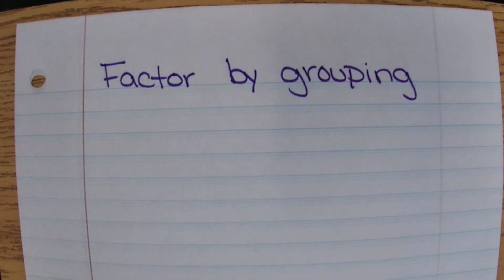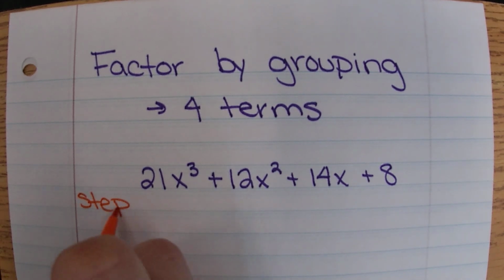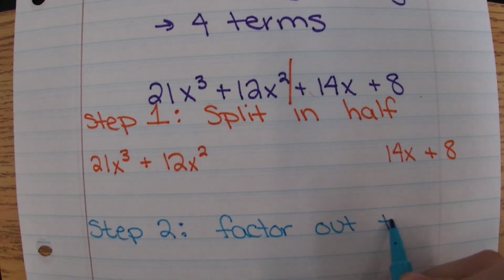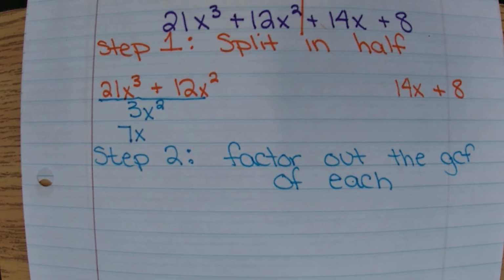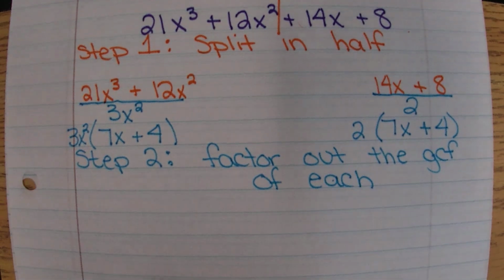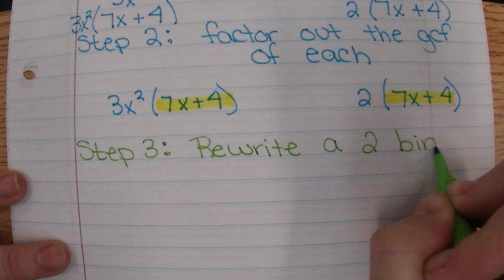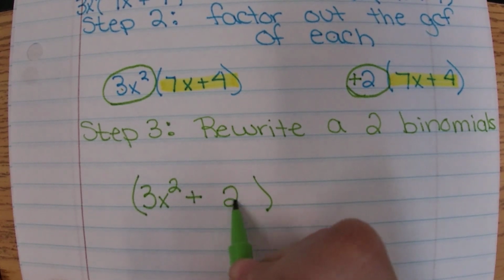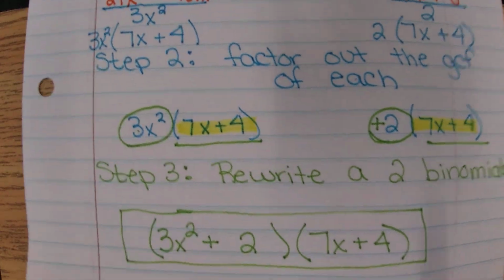Factor by grouping day 1 notes